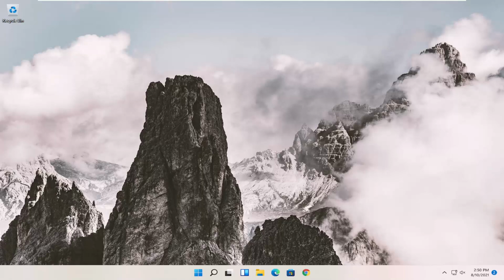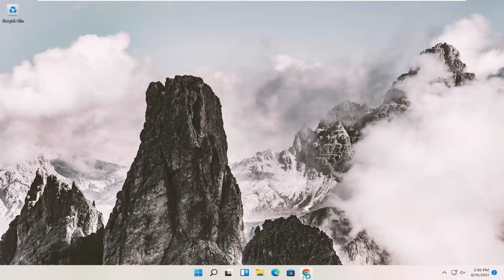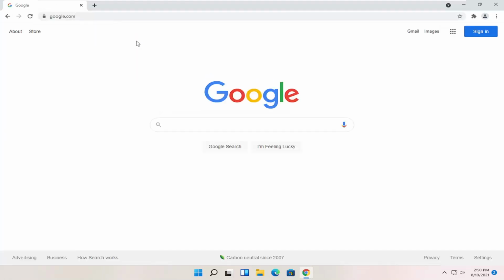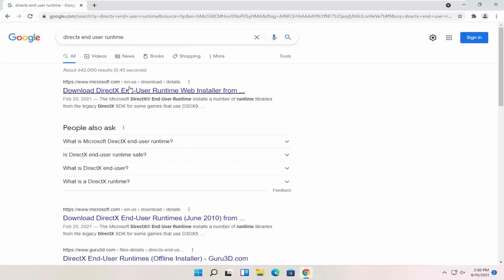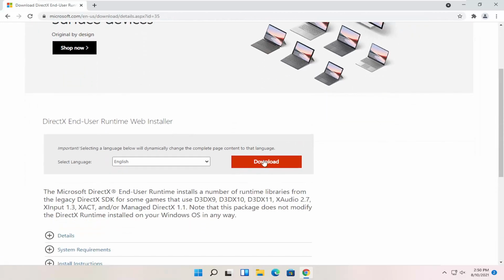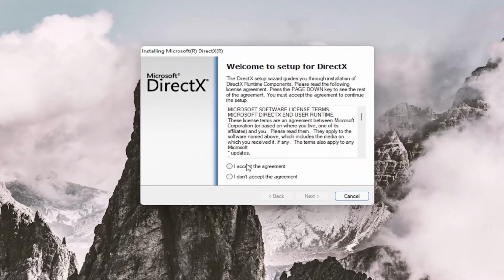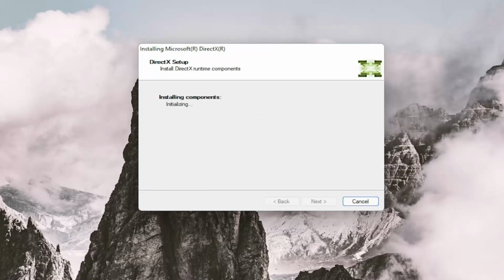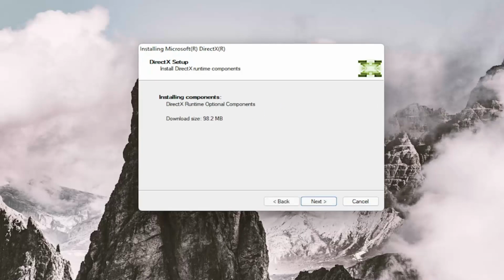How To Fix Missing DLL Files On Windows 11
Although an average user isn’t so familiar with the work of DLL files, these files are essential for running almost every program in Windows 11, and all other versions of the operating system.

And if a certain, important DLL file is missing from your computer, you probably won’t be able to run a desired program or app.

Issues addressed in this tutorial:
missing dll
missing dll files windows 11
missing dll files
missing dll msvcp110.dll
d3dx9_30.dll missing
d3dx9_43.dll missing gta 5
missing dll error
missing dll error message
runtime dll missing error
msvcp140.dll missing error